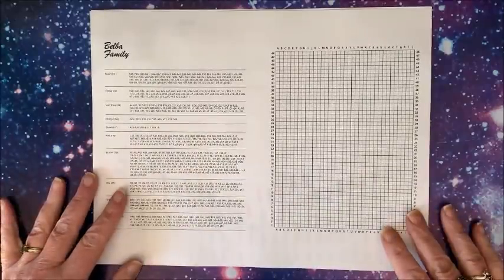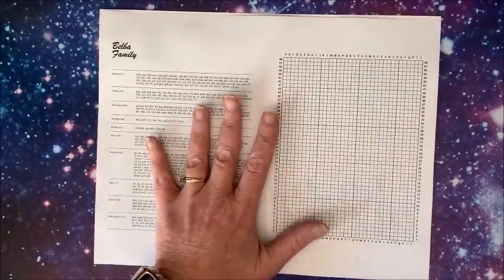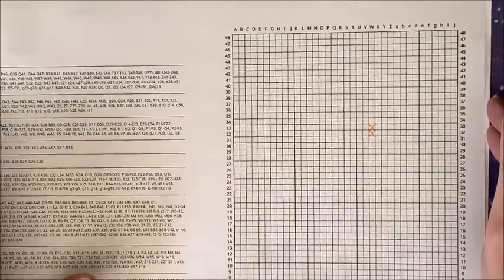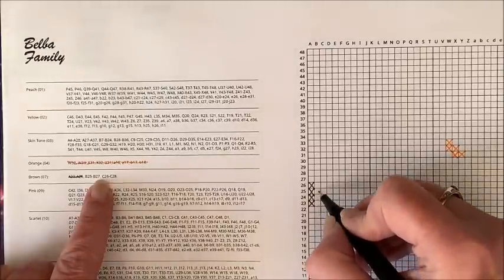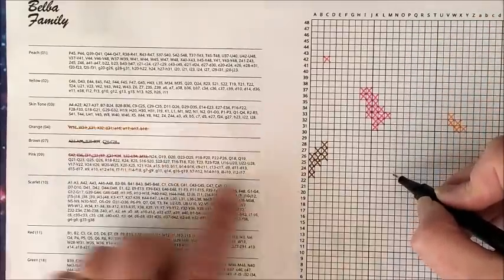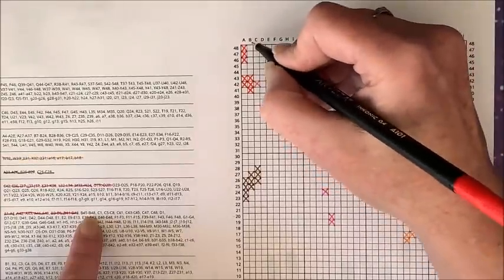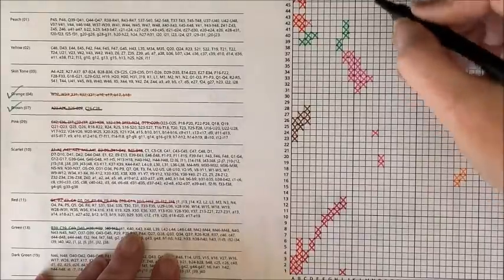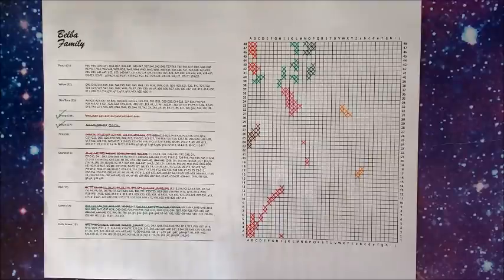Introduction and Demonstration of a New Series of Coloring Books by Belba Family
In this video, I demonstrate how to do a picture from a new series of coloring books entitled "Clever Book Series" with the first book being called Simple Beauty.  Please comment below with your answers to the questions that I pose in the video so that Belba Family knows what we all think about this possible new series of books.